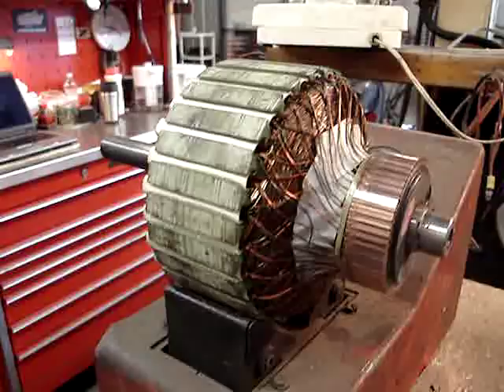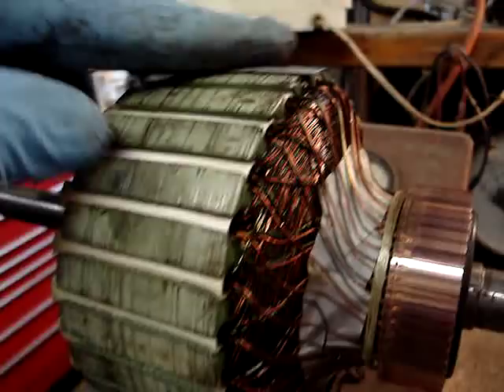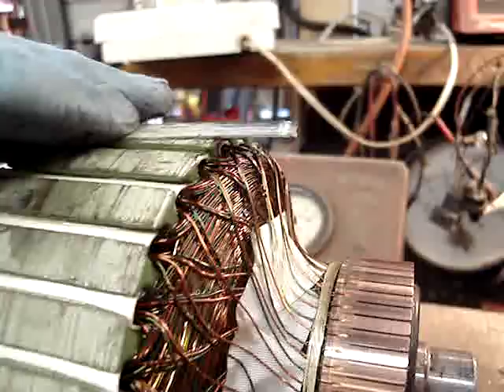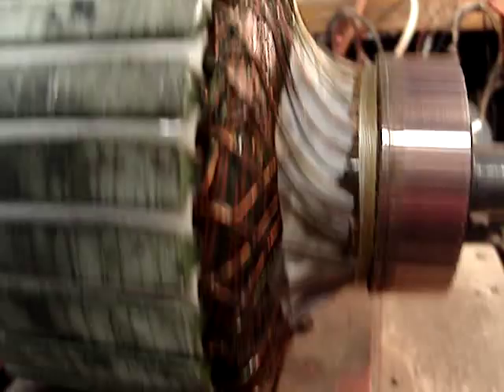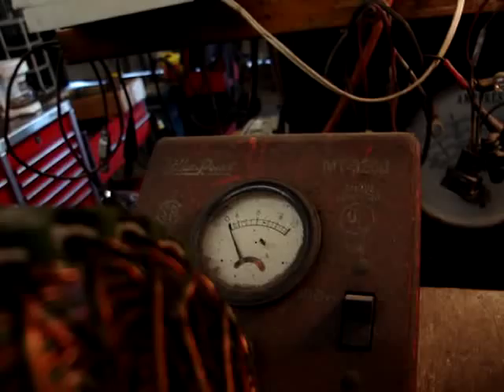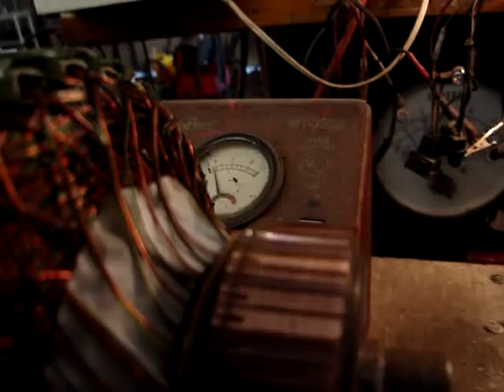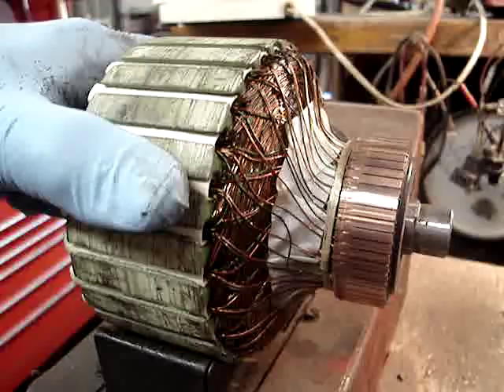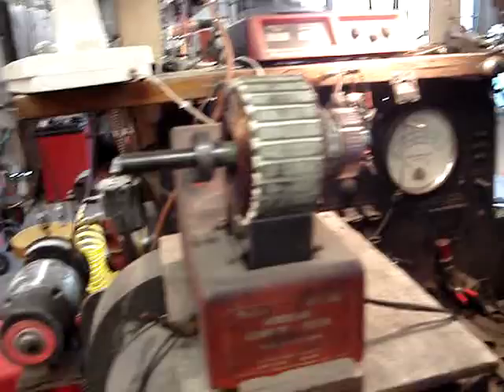Armature Test on Growler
This is a 110 Volt Reel motor armature being checked on growler. A growler is an open end transformer that induces AC power into a static armature for the purpose of checking for shorted turns.
  When shorted turns are detected by the viberation of the hack saw blade you can check the commutator at approx 10 & 4 o'clock positions. Many times a small piece of copper is shorting two bars together. Clear the slot and recheck.
The volt meter shows the voltage between each bar at the 10 & 4 o'clock positions as you turn armature you can can check each bar.If you get no reading there is your short . If the bar is clear at both 10 & 4 o'clock .you may have the short inside the winding.
One more test is check for short to ground as in .the windings touching the body of the armature.
  This can be done with 110 volt test light. (good for 6 or 12 volt units)
   Sometimes an armature can be 'saved" by squeezing the laminations in a vise and rechecking for grounds or shorts. Dip the armature in insulating varnish or paint and let dry .
Some years ago some major rebuilders used to "Blow shorts " from Starter Armatures by a simple device with a handle on two probes about 3-4 inches apart that contacted the commutator & body of armature at same time with 220 volts ! It was quite a sound & light show .the armatures that passed test were then dipped in varnish and baked. They were turned and used quite successfully in rebuilt starters.

I am located at 1991B US 501, Myrtle Beach, SC 29577.